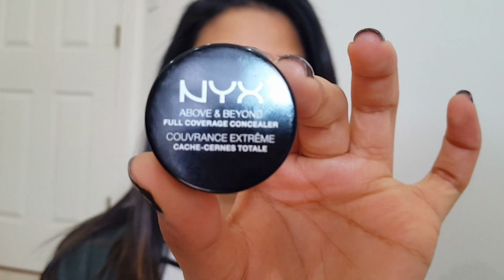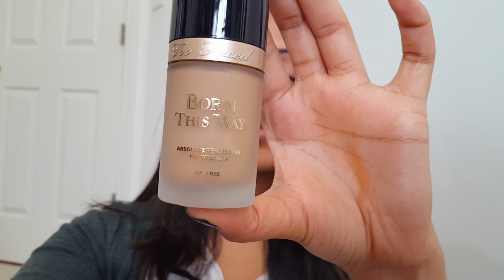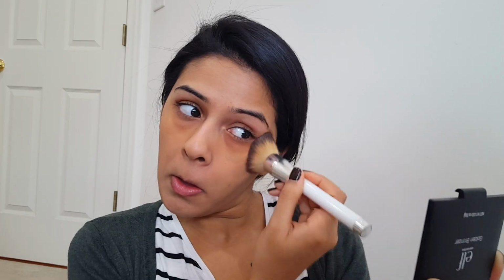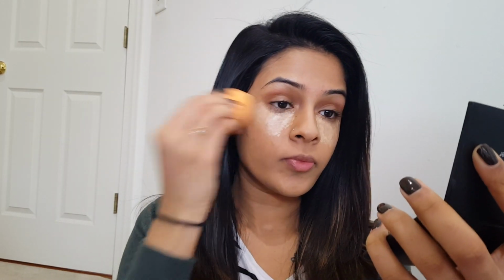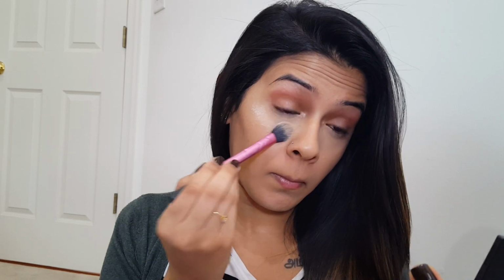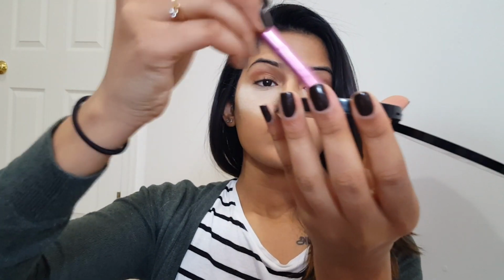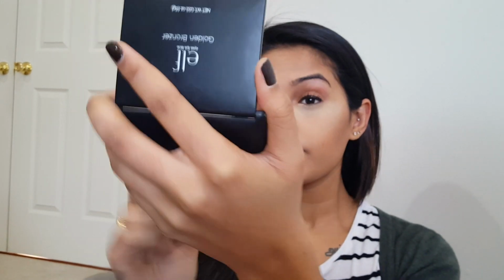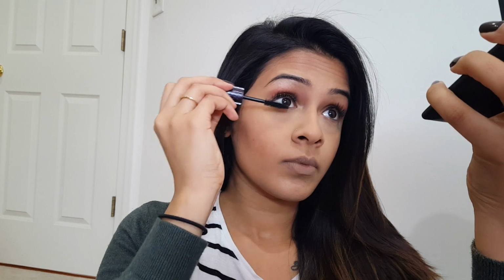How to Cover Dark Under Eye Circles | Color Correcting | Brown Skin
DARK CIRCLES = my worst nightmare. Fine lines are making their way to the top as well.
This is just one of the many ways I try to conceal my dark circles -- I use a ton of different concealers, different powders and different applications. However, the things that never change and have proven to be soooo helpful are:
1. Castor Oil (or any eye cream)
Castor oil is so moisturizing and nourishing for your undereyes and it makes a world of a different when used underneath makeup. Ever set your concealer and notice how dry and cakey it can look? That's because its not nearly moisturized enough! Try castor oil!
2. Color Correcting
Color correcting under your foundation can really help to even out your skin tone and balance out any discolorations.
You don't have to buy a correcting concealer!!! Use what you have at home already!!

▪▪▪PRODUCTS USED▪▪▪
I have brown/tan skin with yellow undertones
DIY Facial Oil
Castor Oil for undereyes
Lorac Porefection
NYX Above and Beyond Full Coverage Concealer — Orange
Too Faced Born This Way -- Honey
E.L.F. Bronzer
NYX Microbrow - Ash Brown
The Body Shop blush - Truffle
ELF Golden Bronzer
NYX Taupe -- I used this as lip liner and filled in my entire lips!

☆☆ABOUT ME☆☆
I'm Niveda! I'm currently a veterinary medicine student (who else LOVES animals??) I'm Tamil - born in Australia and brought up in America (my parents are both from south India)
When I'm not studying, I'm constantly watching YouTube videos. I love everyone on here and all the different videos they put up! With vet school being so stressful, I wanted a new hobby (aka YouTube) so I figured why not go for it?!